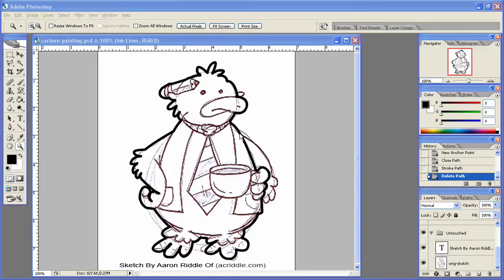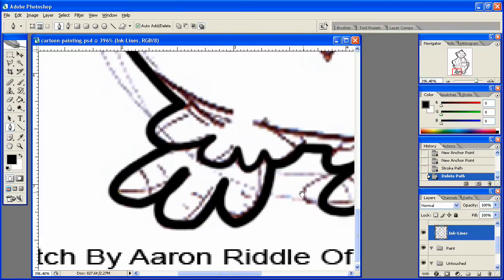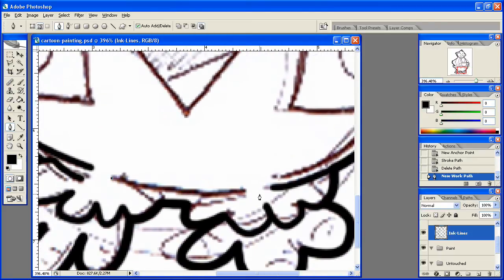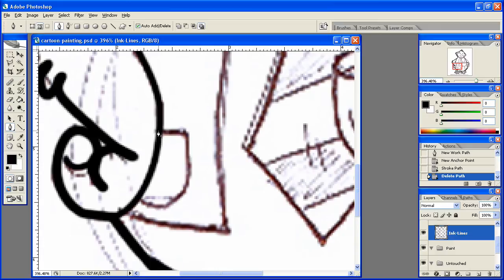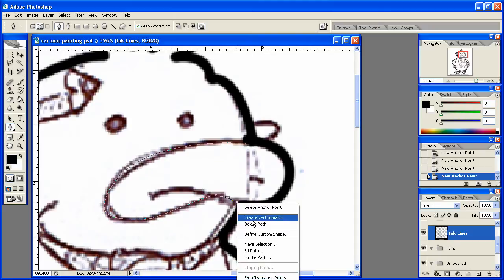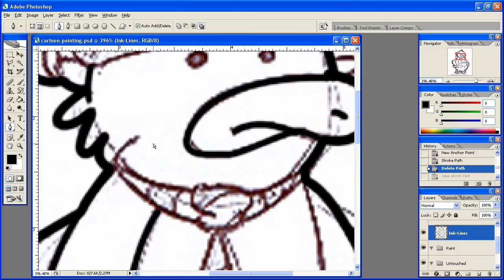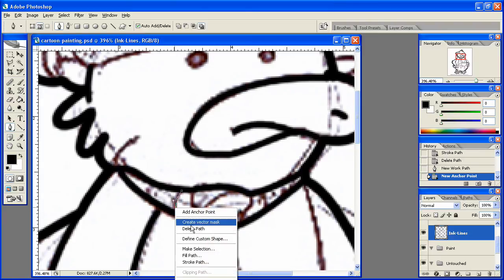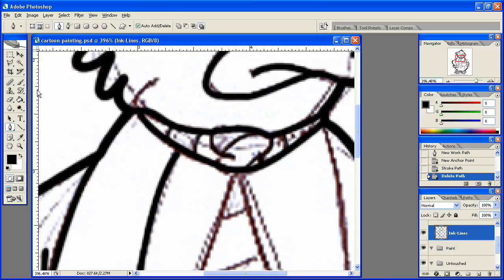Photoshop Inking, Coloring & Highlighting a Mascot Step By Step Tutorials Part 2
In this set of tutorials we look at how to Ink, Color and Highlight your very own mascot character!

We start out by using the pen tool and show you how to Ink the outlines of your entire character.

Then we head straight in with the base coloring, then we finish up by highlighting the character to make it pop off the page!